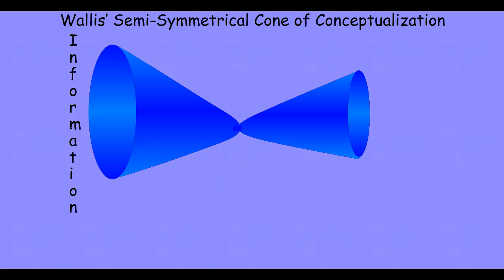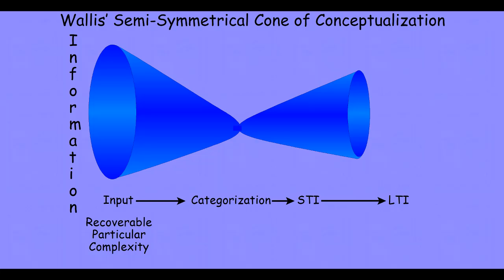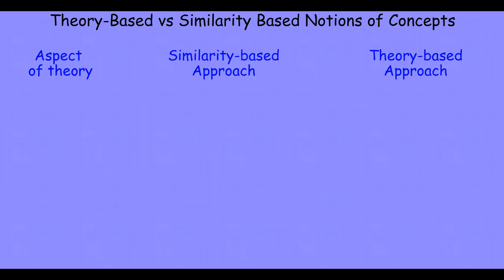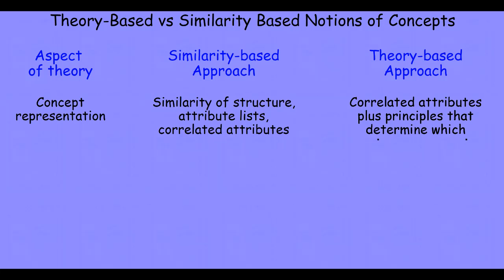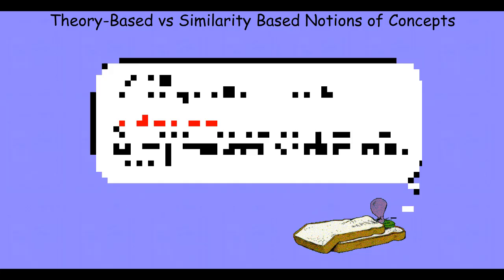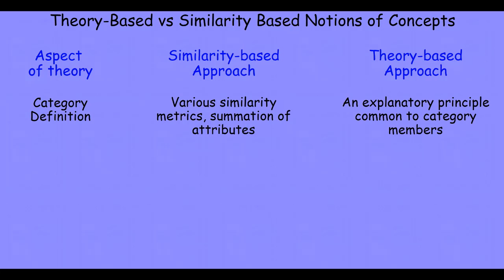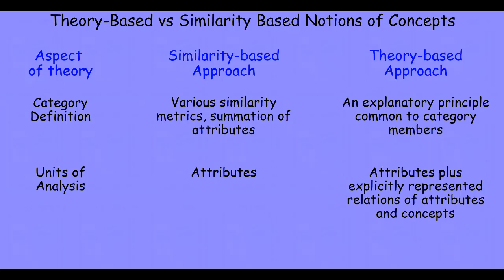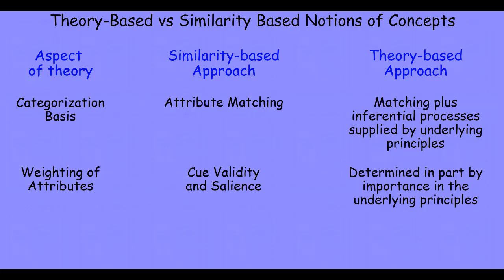concepts 2 2 s20